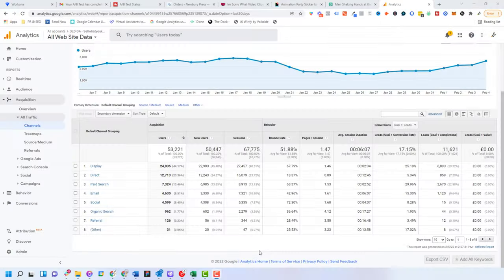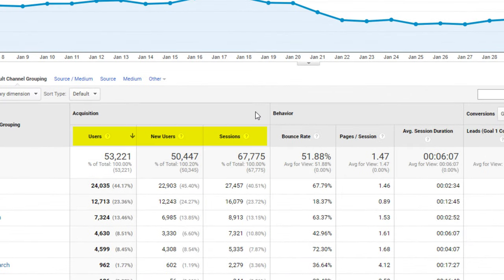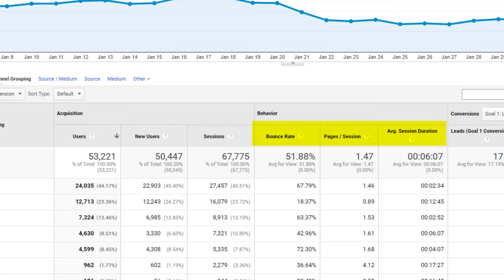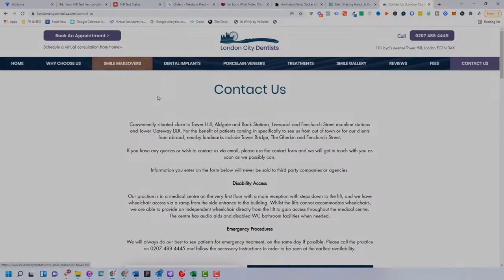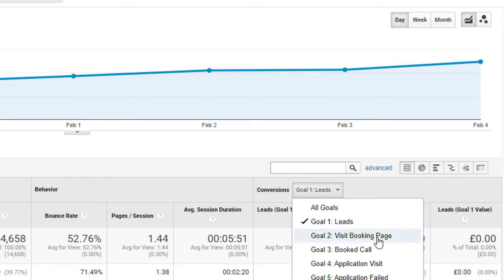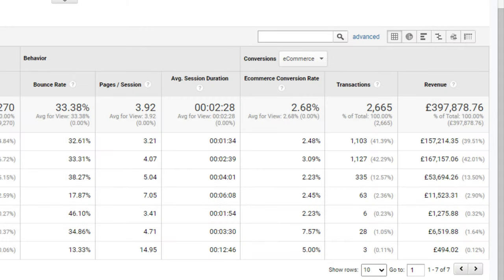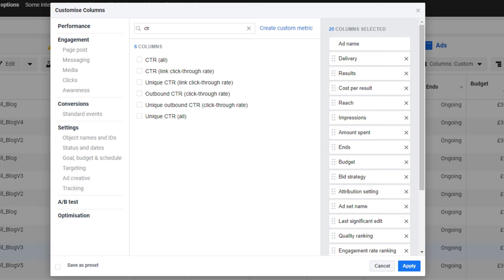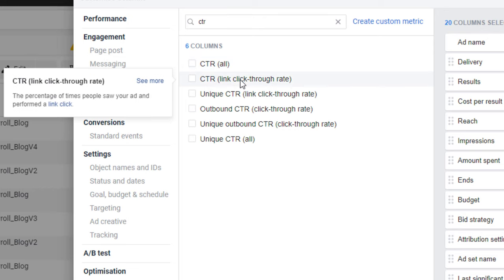Digital Marketing Metrics & KPI's Explained (With Examples)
𝐃𝐢𝐠𝐢𝐭𝐚𝐥 𝐦𝐚𝐫𝐤𝐞𝐭𝐢𝐧𝐠 𝐦𝐞𝐭𝐫𝐢𝐜𝐬 & 𝐊𝐏𝐈'𝐬 are essential if you're looking to grow in a sustainable and predictable way.

👉 Whether you're a business owner or a marketers, it's critical you 𝐮𝐧𝐝𝐞𝐫𝐬𝐭𝐚𝐧𝐝 𝐭𝐡𝐞 𝐤𝐢𝐧𝐝 𝐨𝐟 𝐊𝐏𝐈'𝐬 𝐲𝐨𝐮 𝐬𝐡𝐨𝐮𝐥𝐝 𝐛𝐞 𝐦𝐨𝐧𝐢𝐭𝐨𝐫𝐢𝐧𝐠 to track your digital marketing performance.

👉 It's also important to 𝐡𝐚𝐯𝐞 𝐚 𝐠𝐨𝐨𝐝 𝐮𝐧𝐝𝐞𝐫𝐬𝐭𝐚𝐧𝐝𝐢𝐧𝐠 𝐨𝐟 𝐭𝐡𝐞 𝐜𝐨𝐦𝐦𝐨𝐧 𝐝𝐢𝐠𝐢𝐭𝐚𝐥 𝐦𝐚𝐫𝐤𝐞𝐭𝐢𝐧𝐠 𝐦𝐞𝐭𝐫𝐢𝐜𝐬 𝐲𝐨𝐮'𝐥𝐥 𝐜𝐨𝐦𝐞 𝐮𝐩 𝐚𝐠𝐚𝐢𝐧𝐬𝐭.

👉 In this video, I'll be breaking down everything you need to know about your digital marketing KPI's and metrics, including:

1. 𝘽𝙪𝙨𝙞𝙣𝙚𝙨𝙨 𝙥𝙚𝙧𝙛𝙤𝙧𝙢𝙖𝙣𝙘𝙚 𝙢𝙚𝙩𝙧𝙞𝙘𝙨
2. 𝙒𝙚𝙗𝙨𝙞𝙩𝙚 𝙢𝙚𝙩𝙧𝙞𝙘𝙨 & 𝙆𝙋𝙄'𝙨
3. 𝘼𝙙 𝙢𝙚𝙩𝙧𝙞𝙘𝙨 & 𝙆𝙋𝙄'𝙨

𝐓𝐢𝐦𝐞𝐬𝐭𝐚𝐦𝐩𝐬 & 𝐂𝐡𝐚𝐩𝐭𝐞𝐫𝐬:

0:00 Intro
1:08 The Three Types Of Marketing Metrics
1:35 Business Performance Metrics
1:40 Cost Per Acquisition (CPA)
2:23 Lifetime Customer Value (LTV)
4:47 Website Metrics
8:50 Ad Metrics

 🚀ACCESS ALL OF THE TEMPLATES & FRAMEWORKS 🚀

Get access to the template from this video (& a range of other constantly updated frameworks, checklists and templates) that we’ve used to general millions of pounds in sales online at our Elevate Academy with a Limited Time Early Access Offer:

Elevate Digital is a full-service digital marketing agency based in London.
We help our clients grow through Search Engine Optimisation (SEO), Paid-Per-Click (PPC) Advertising, Web Design/Development and Conversion Rate Optimisation (CRO)